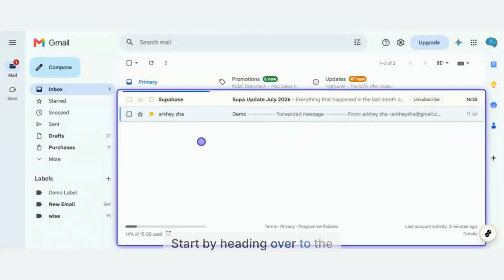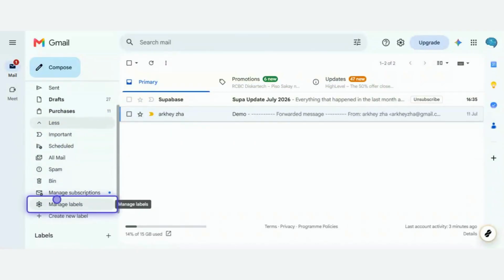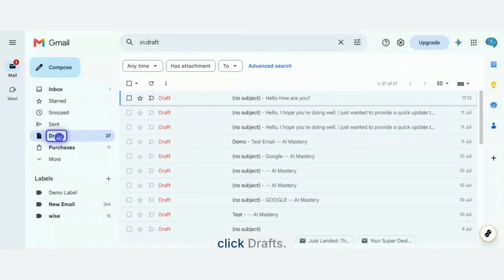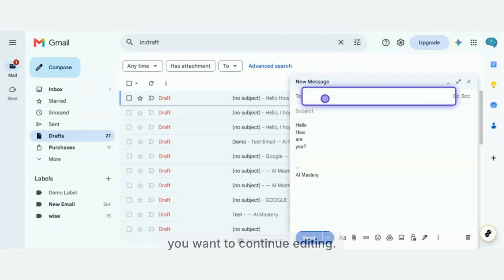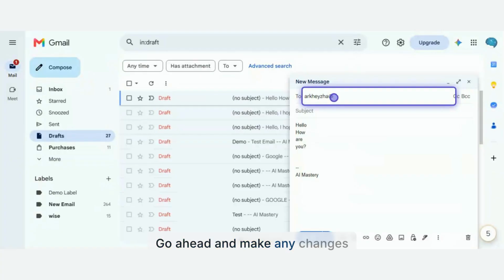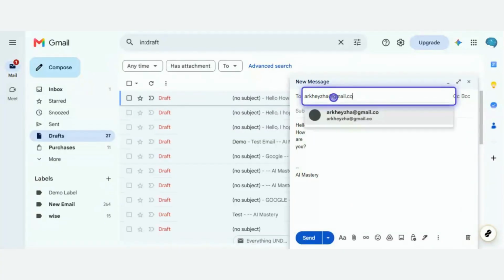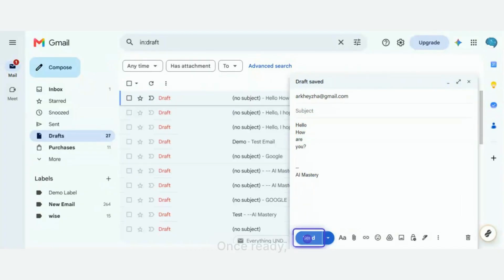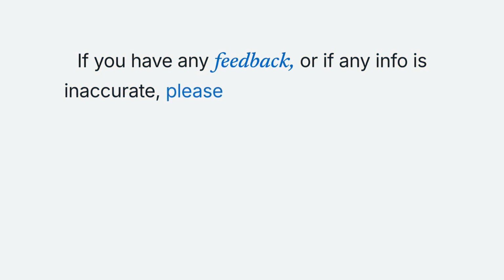How to Find Gmail Email Drafts (Tested)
In this video, we discuss how to find gmail email drafts and send them quickly. We'll show you where to locate your saved drafts in Gmail, how to open and edit them, and the steps to send them out. Whether you're looking for a draft you started yesterday or need to access the draft folder, this guide covers it all. We also share tips for managing your drafts efficiently, so you never lose a half-written email again.

00:00 Introduction and Overview
00:17 Navigating to Gmail Drafts
00:32 Opening and Editing a Draft
00:51 Sending the Draft Email